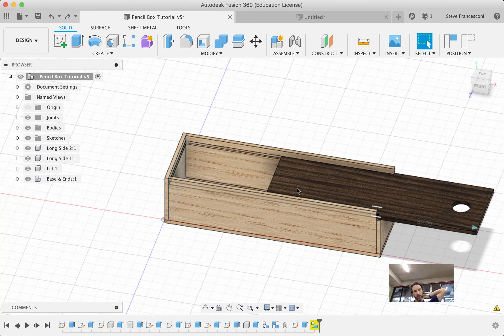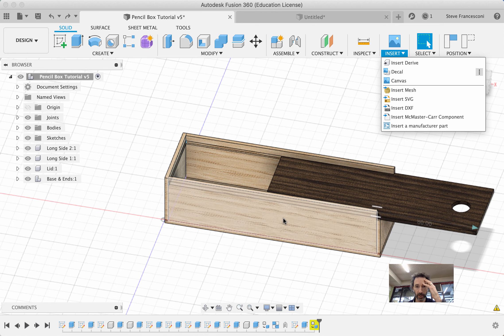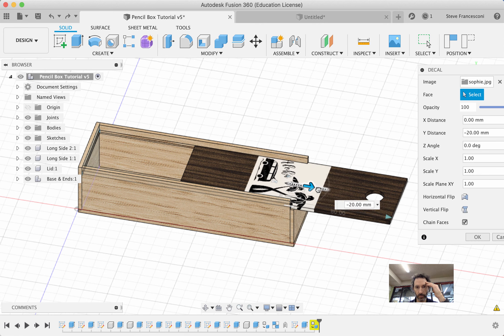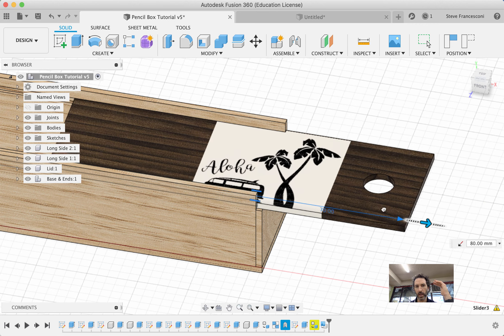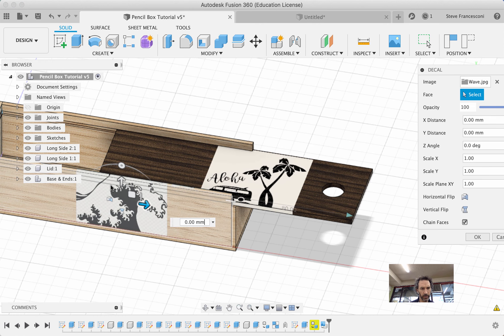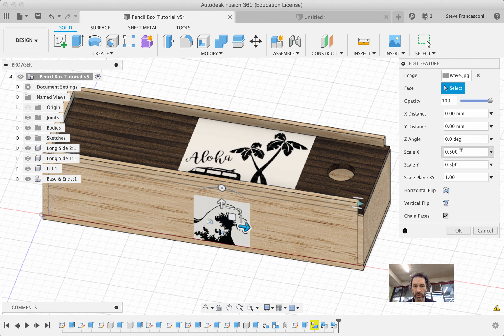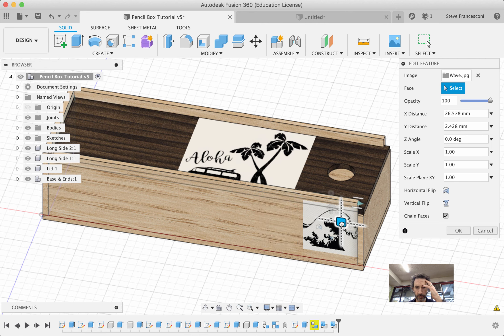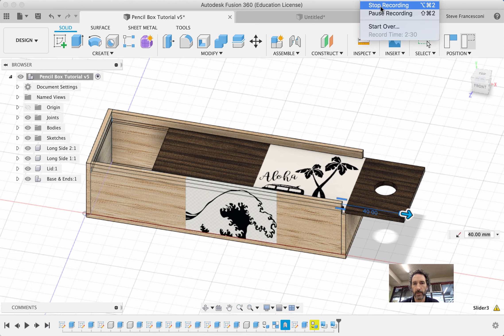How to Add Images : Decals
How to put a few simple images onto your pencil box